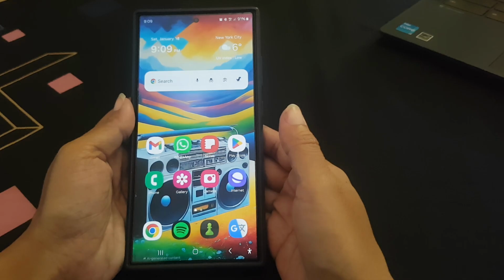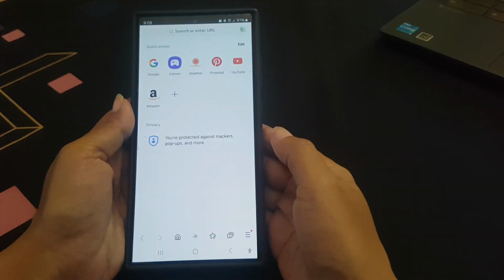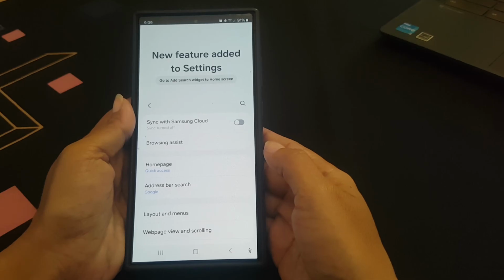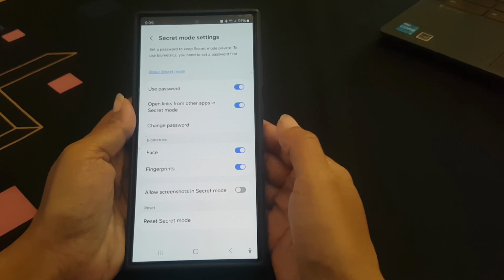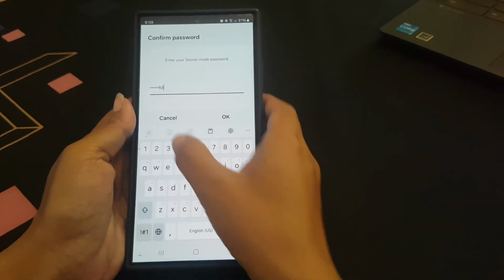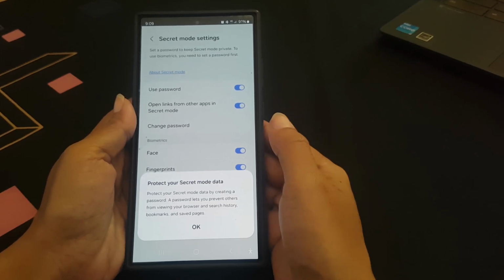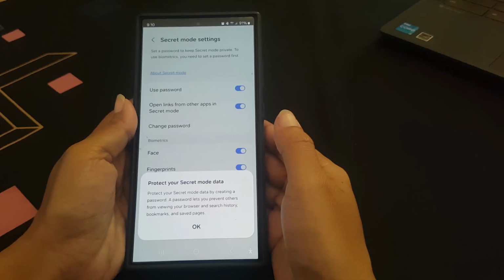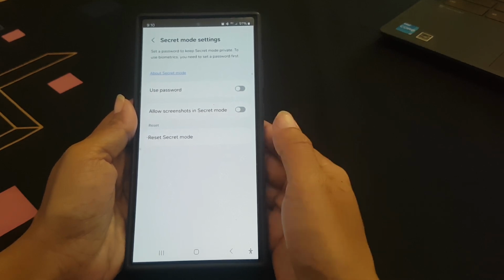How to delete the secret mode's password in the Internet app on Samsung Galaxy S24 Ultra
In this video, you will find the steps on how to delete the secret mode's password in the Internet app on Samsung Galaxy S24/S24+/S24 Ultra.

To delete the secret mode's password in the Internet app on Samsung Galaxy S24 Ultra, do the following steps:
- Tap "Personal browsing data".
- Tap "Secret mode settings".
- Tap the blue on/off switch next to "Use password".
- Enter your current secret mode's password.
- Tap "OK" button.
- A pop up appears to remind you that having a password for the secret mode will help you to prevent others from viewing your browser and search history, bookmarks, and saved pages. To continue removing the password, tap "OK" button.

By doing this, you don't need to enter a password each time you want to access the secret mode in the Internet app.